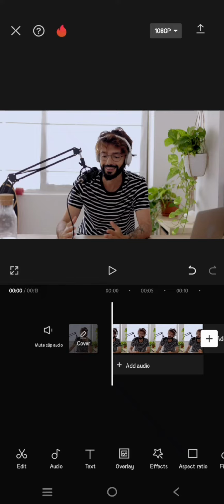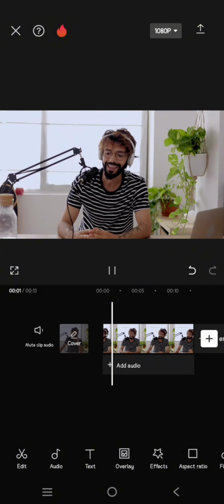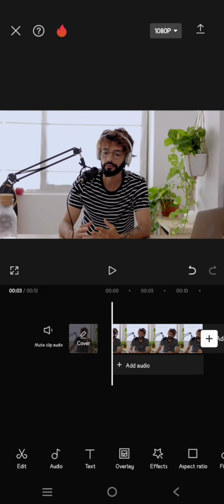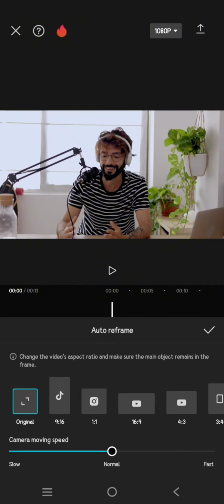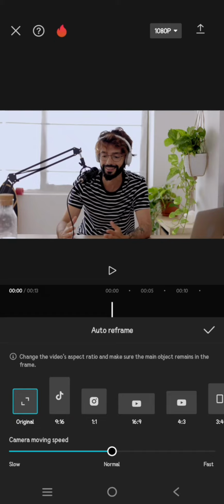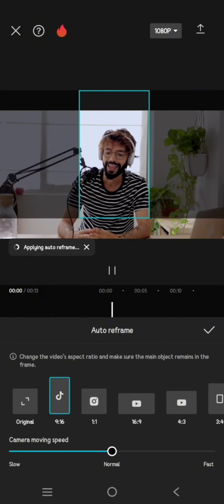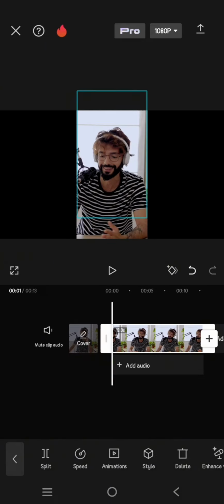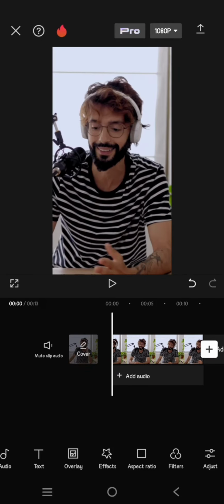How to Automatically Change Your Video Screen Ratio in CapCut Using the Auto Reframe Feature?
Learn how to automatically change the video's screen ratio in CapCut by watching this tutorial